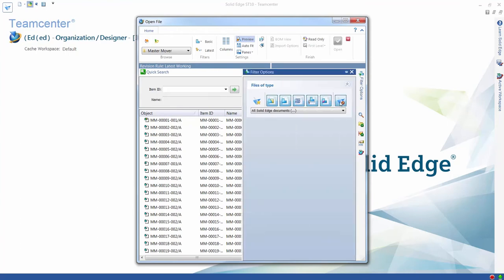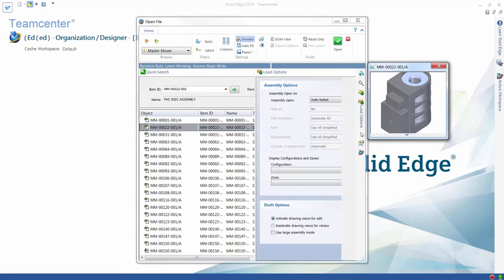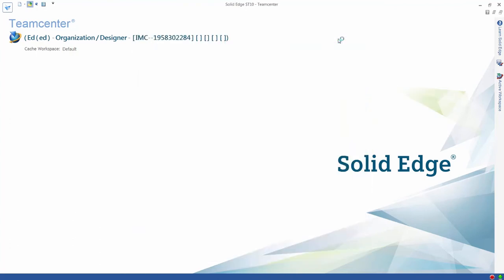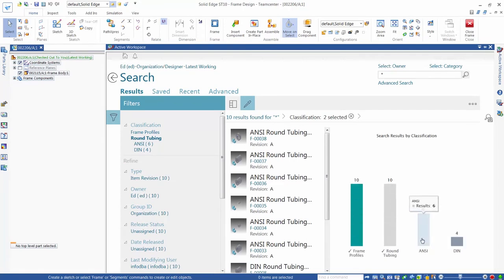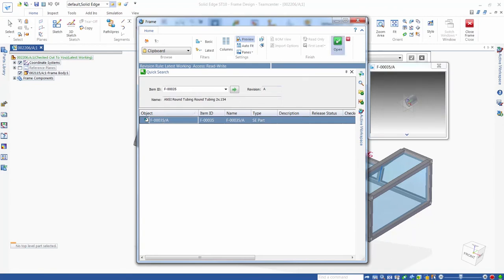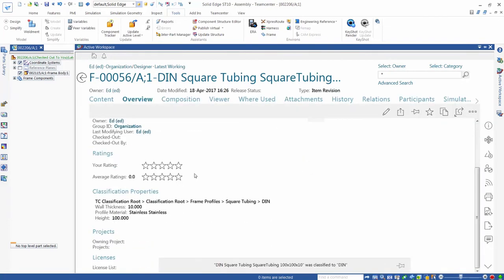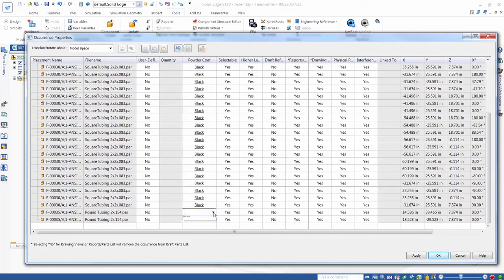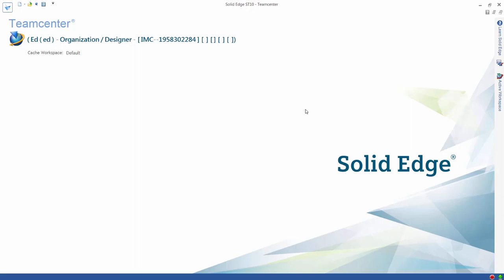Solid Edge ST10 - Teamcenter Integration